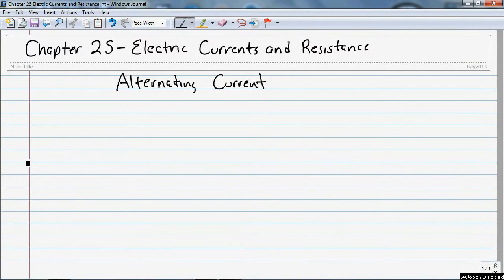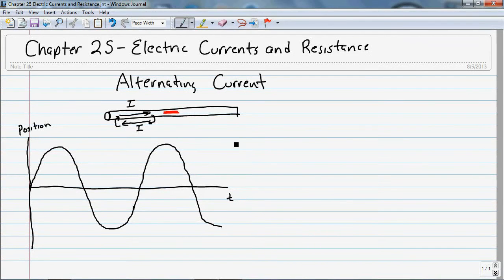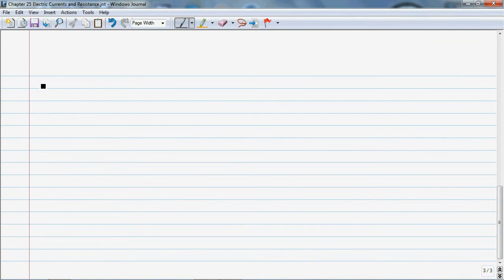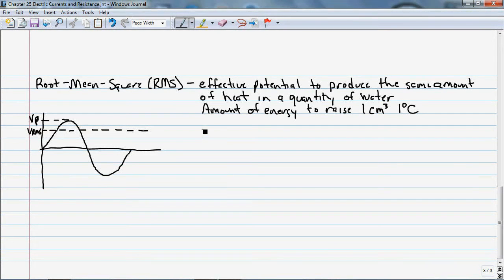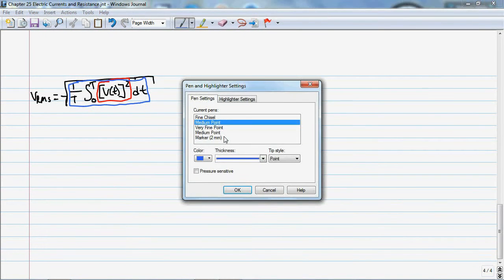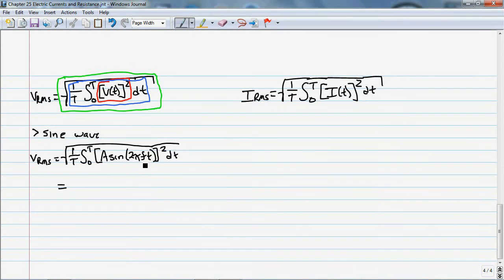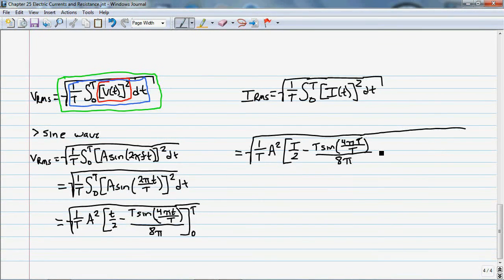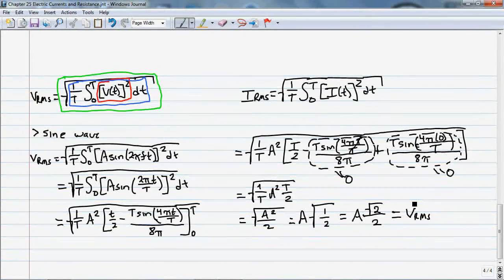1009 Chapter 25 Electric Current and Resistance Alternating Current